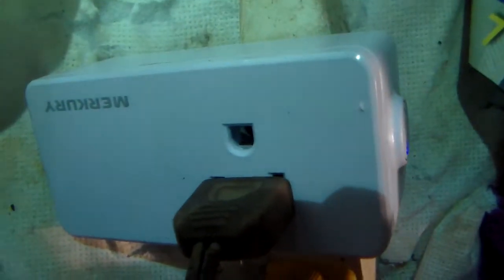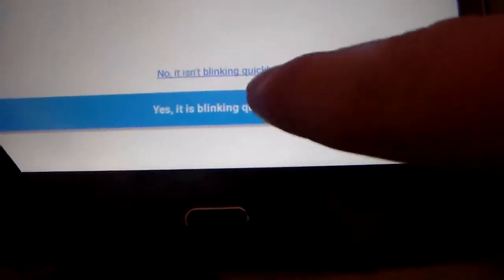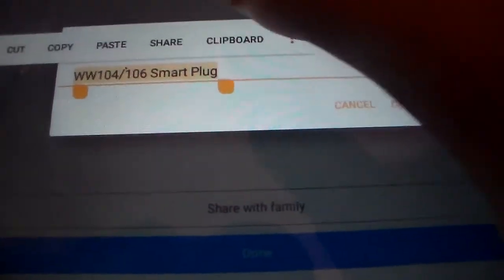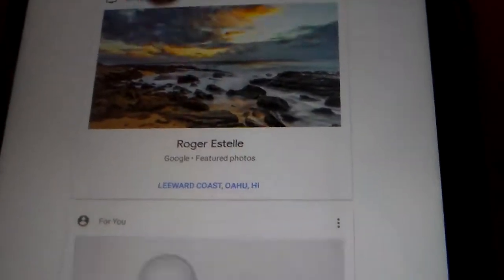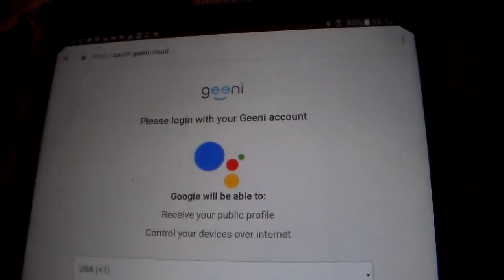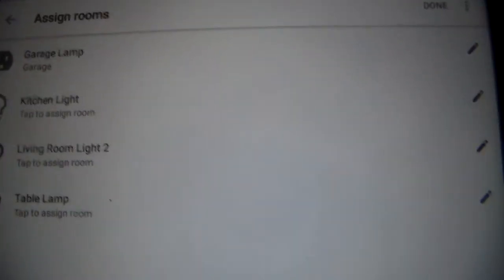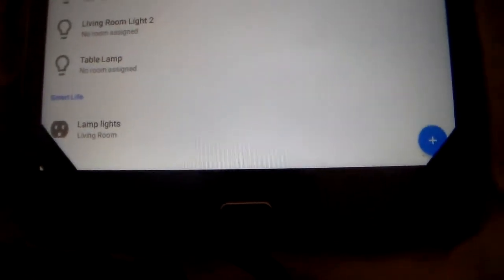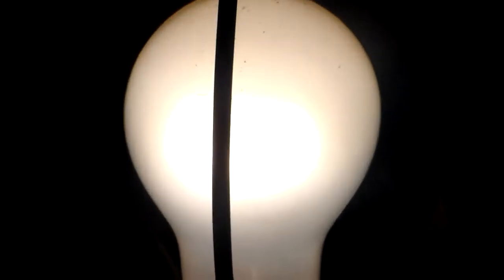How To: Setup Merkury Smart Socket & Link With Google!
For this video I will be showing you how to set up and link a Merkury Smart Socket with your Google account & your Merkury App & account.